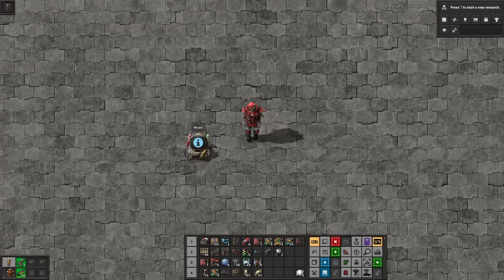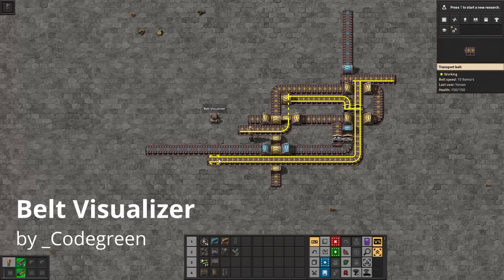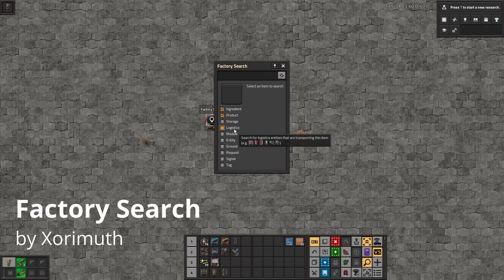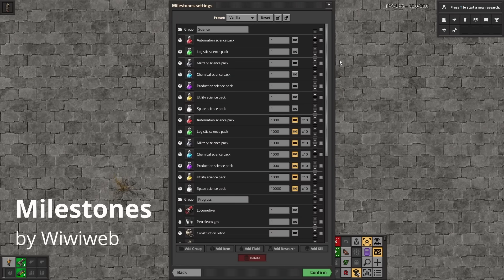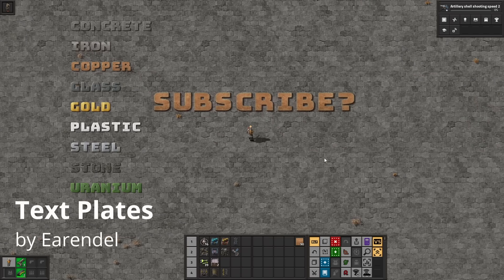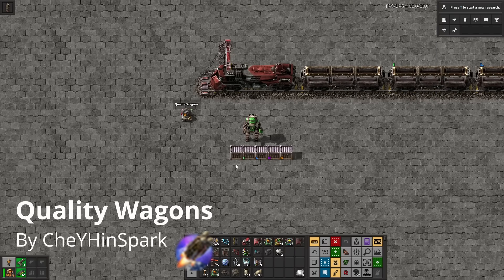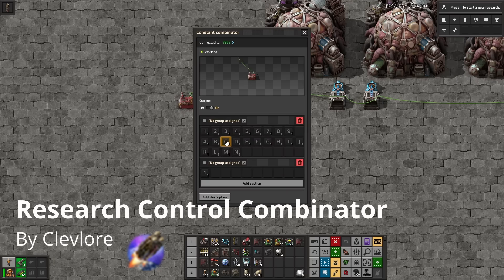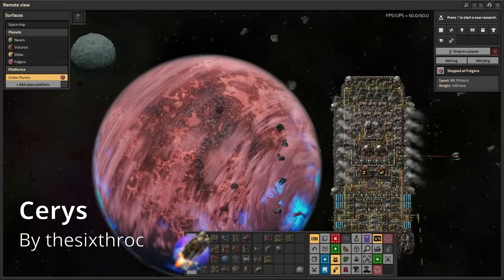Small Mods for Every Playthrough | Factorio 2.0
Big mods are fine and good, but what about small mods? Quality of Life mods are essential to every Factorio playthrough, so I thought I'd talk about which small mods I like which you can add to your games today.

Note: As of version 2.0.46, Vehicle Snap's functionality has been integrated into the vanilla game.

Showcase video for alternative visible planet art

00:00 Intro
00:15 Auto Decontruct
00:41 Auto Train Painter
01:32 Belt Visualizer
01:55 Bottleneck Lite
02:20 Calculator UI
02:26 Disco Science
02:50 Even Distribution
03:28 Factory Search
04:41 Filter Helper
05:15 Milestones
05:55 Rate Calculator
06:17 Quick Bar Switcher
06:50 Text Plates
07:27 Vehicle Snap
07:46 Vehicle Locator
08:04 Custom Quality Names
08:30 Rocket Silo Stats
09:11 Quality Wagons
09:38 Redrawn Space Connections
10:47 Research Control Combinator
11:42 Visible Planets